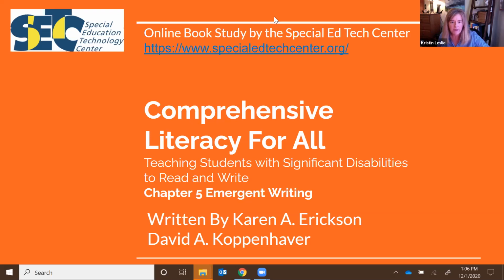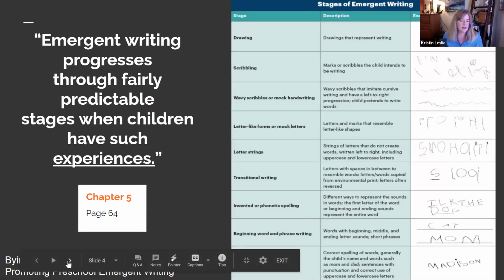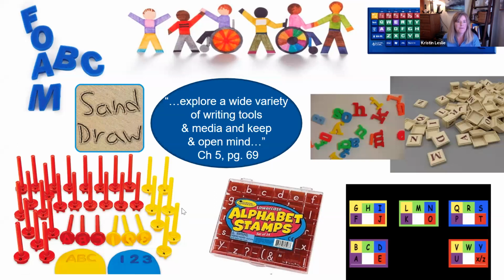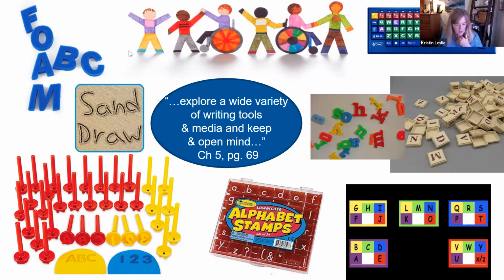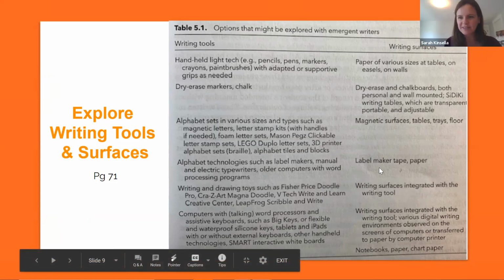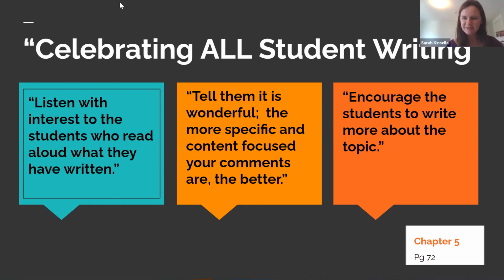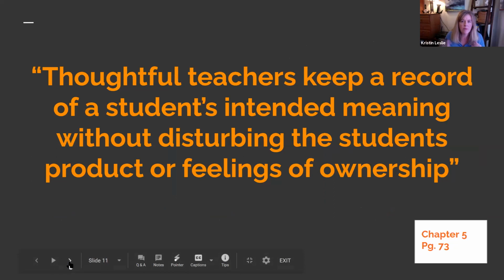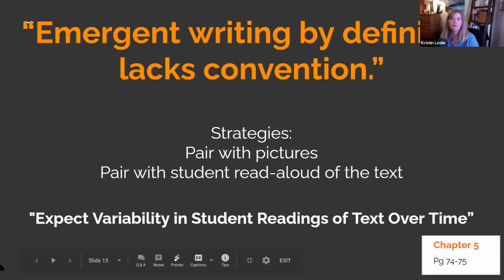Comprehensive Literacy For All Book Study (Chapter 5)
This chapter on Emergent Writers will really highlight the need for a team approach. If you haven’t already reached out to your OT, do it for this webinar. It is important to address motor limitations and ways to increase engagement in writing experiences. Writing AT tools, surfaces, and even adapted scissors can create writing experiences for many of our students. The authors get specific on “day-to-day writing” with all kinds of ideas!

Objectives:
1. Understand what writing looks like over time
2. Brainstorm ways to create a positive writing environment
3. Discuss ways to make writing a daily practice